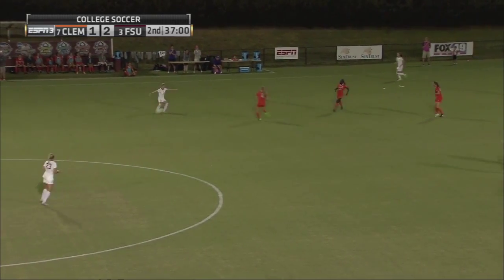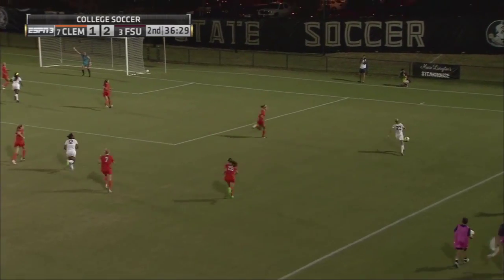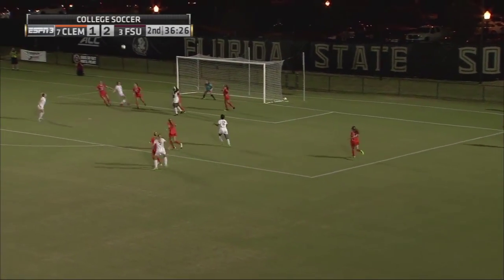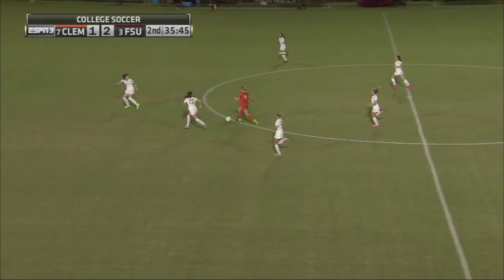Jonathan Schillace Soccer Play by Play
Play by Play commentary by Jonathan Schillace from the Clemson vs Florida State game.

Open:
0:00-0:23
Filler:
:24-3:58
Action around the box:
3:59-4:47
Filler:
4:48-6:34
FSU threatening/goal
6:35-8:08